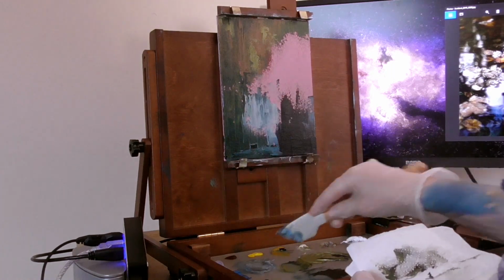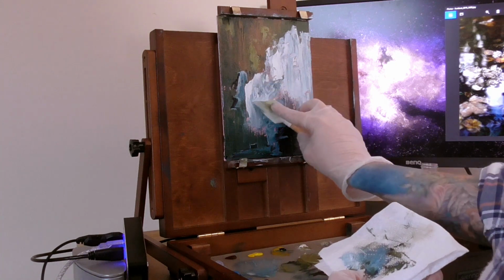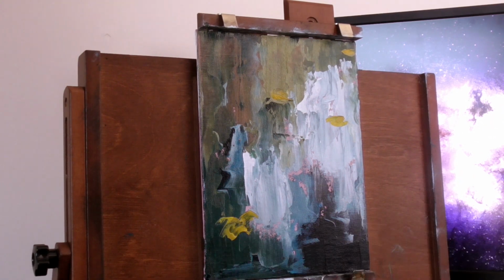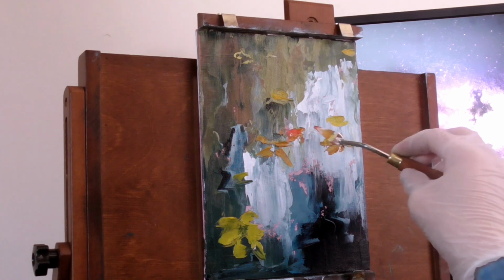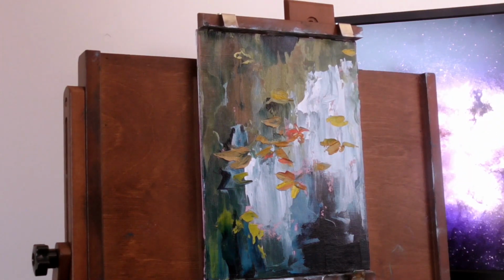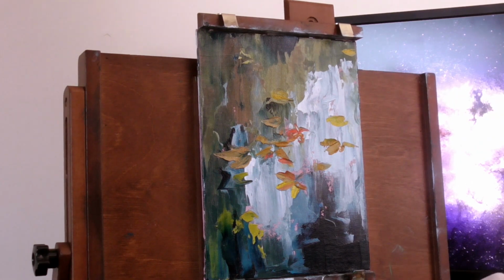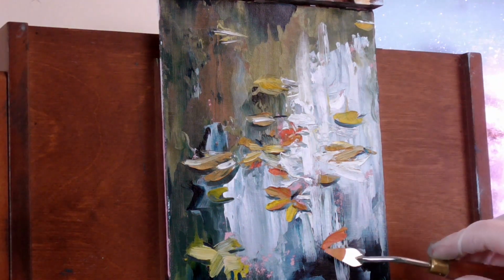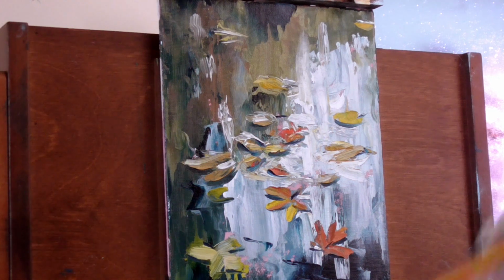Painting THICK with a palette knife ✦ How I paint loose with water mixable oils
In this process video I'll show you how I paint very thick with palette knives. This is a great way to loosen up and work in a stylized way. You can use this technique for oil or acrylic.